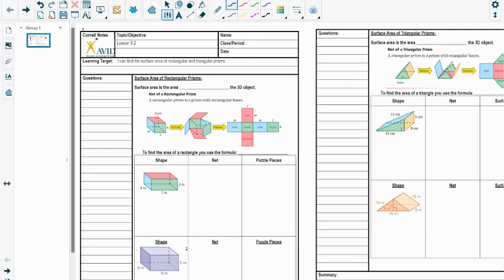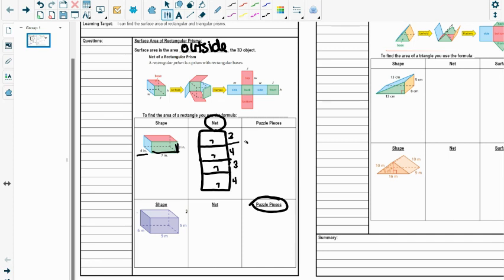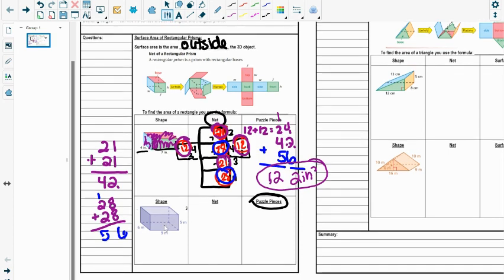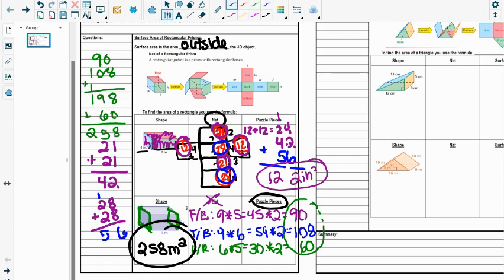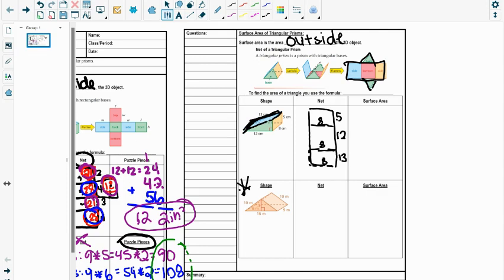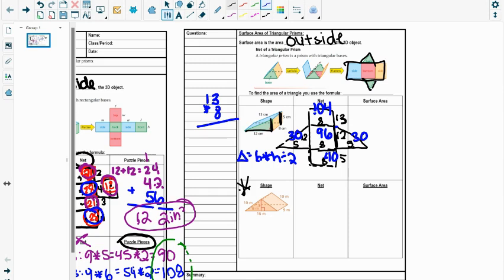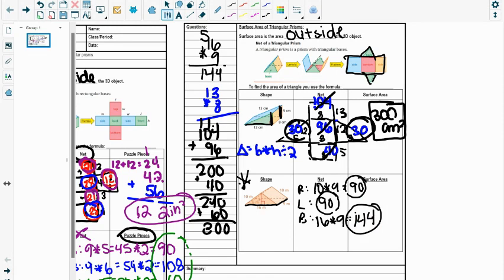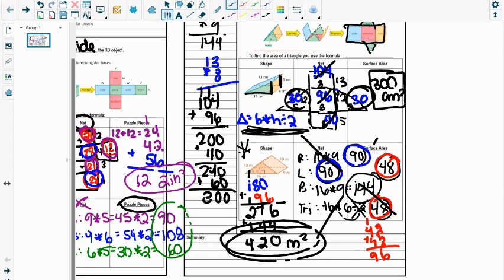Surface Area of Prisms